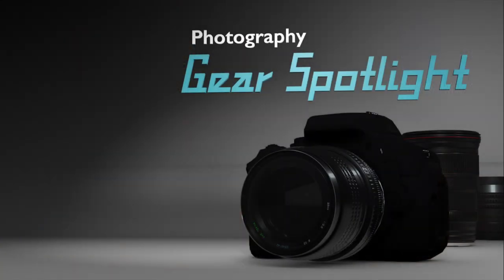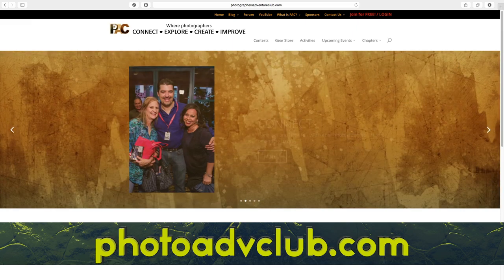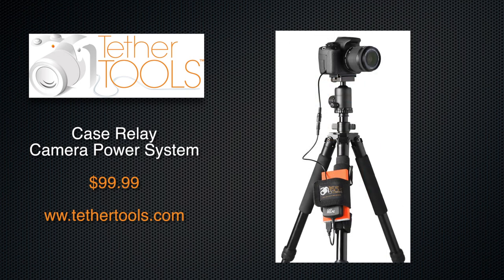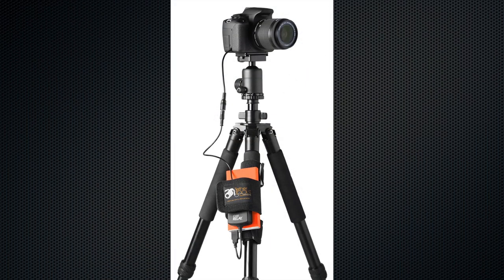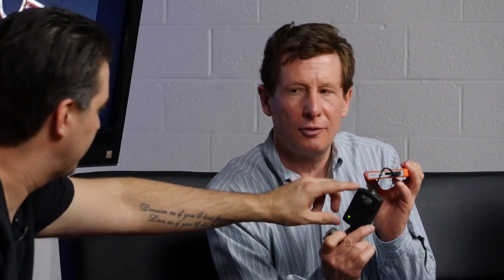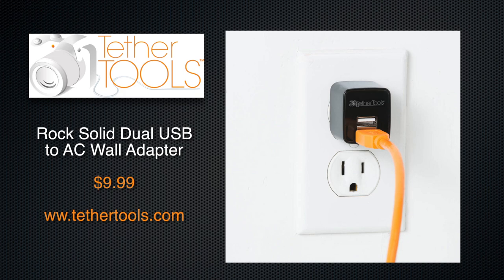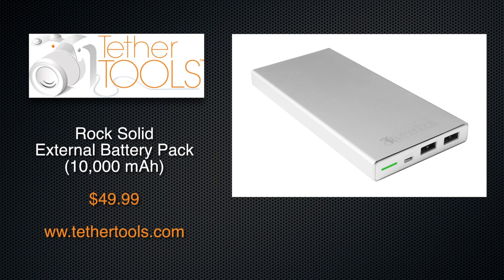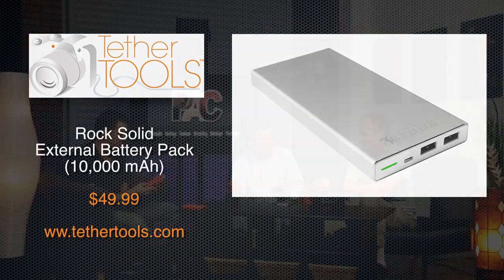TetherTools Case Relay System - Gear Spotlight Ep: 2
Todays Special Episode about TetherTools Case Relay EPS Battery adaptor system for Sony, Olympus, Lumix Nikon, Canon, Fuji Cameras.   This is a brand new product that can run your camera with a hot swappable battery adaptor system for video production, photo booths, timelapse, star trails, studio photography and more!  You can even run your camera off the AC adaptor if you like!